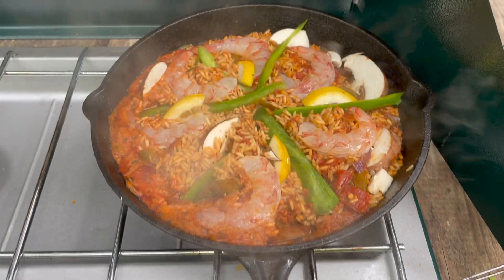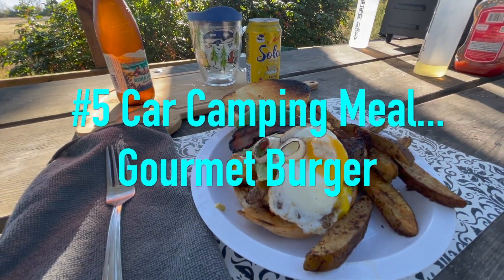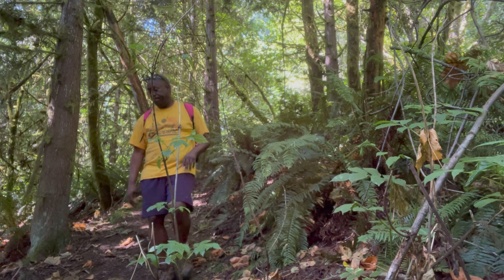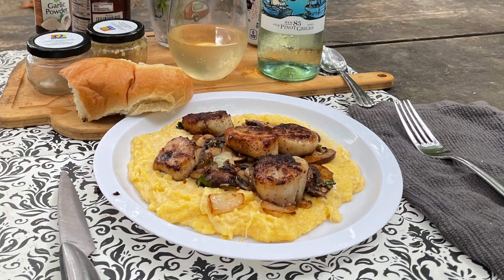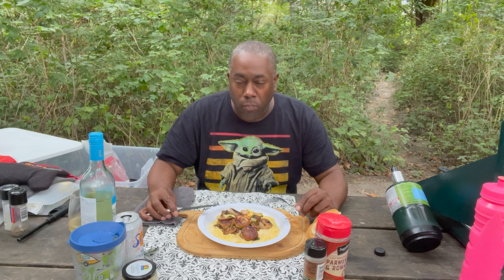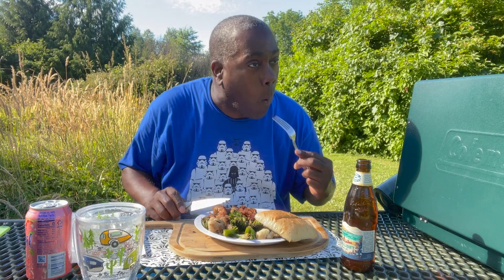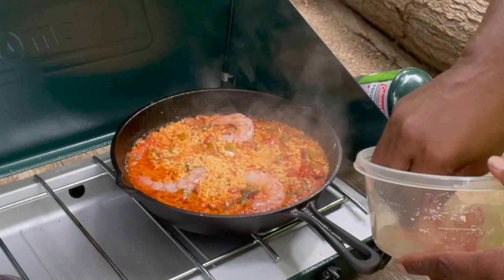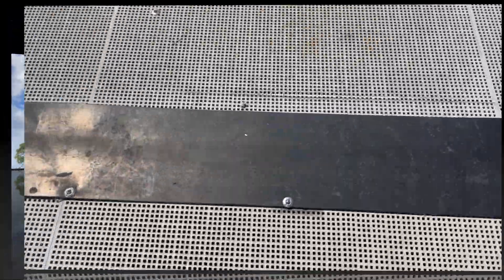The Top 5 Car Camping Meals for 2022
The Top 5 Car Camping Meals for 2022! If you’re new to the channel or returning, here is my motto when it comes to cooking… “There is NO need to eat poorly on the road!” And this year car camping we didn’t. As 2022 wraps up, I thought I would share with you the Top 5 Car Camping Meals for 2022.

For more details on my list, head over to RVJedeye.com There I post extra information and links there. And a reminder, if you like the content you’re seeing, don’t forget to click, subscribe and hit that bell notification so you’ll be updated whenever a new video is posted! it really means a lot.

Also, remember, new videos now drop every Sunday!
MY COMPLETE GEAR LIST:
SO HOW CAN YOU REACH ME?:
Hey folks, great news I’m am a part of the Amazon Services LLC Associates Program and as such, I earn money from qualifying purchases.
NOW YOU CAN GET SOME RVJEDEYE SWAG:
Just launching some RVJEDEYE swag! Pick something up, take a picture of you with it and send it over and I’ll feature you in a blog posted on my channel.

“Need It”
Composed by Anders Bothén
Produced by Anders Bothén